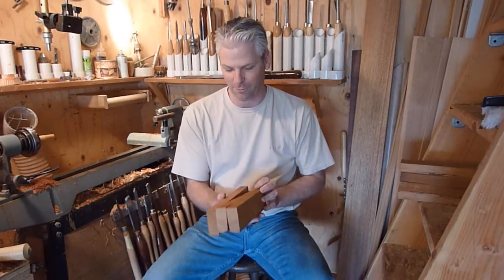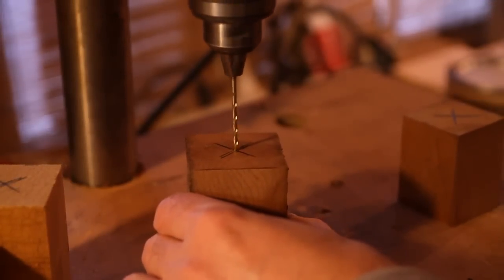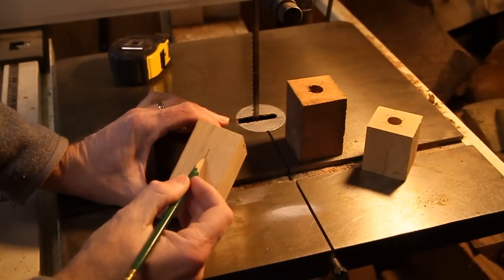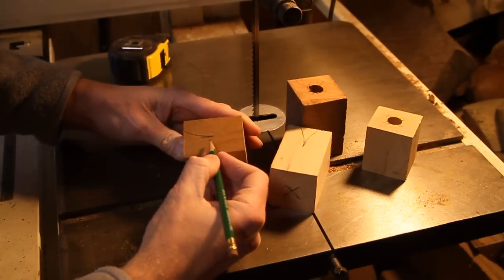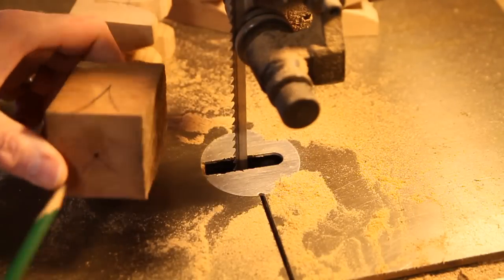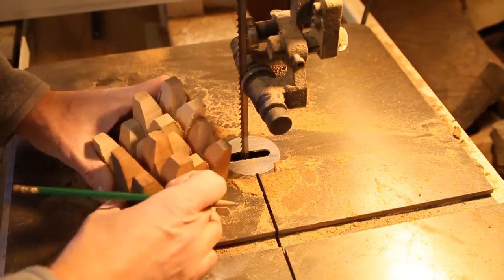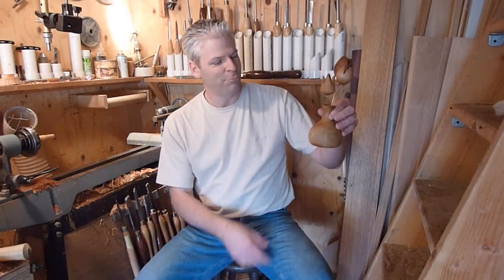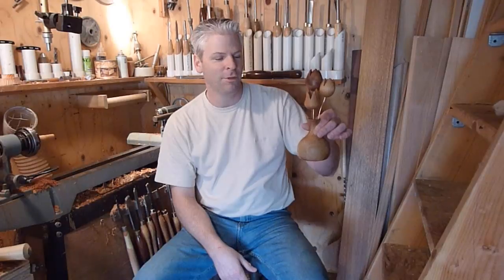Woodturning Turning A Flower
In this video I show you how to turn flowers on the lathe.

Roughing Gouge
Bowl Gouge
Easy Rougher
Easy Finisher
Parting Tool
Easy Hollower
Jacobs Chuck
Forstner bit
Howard Finish
Hot Glue
Hot Glue Gun